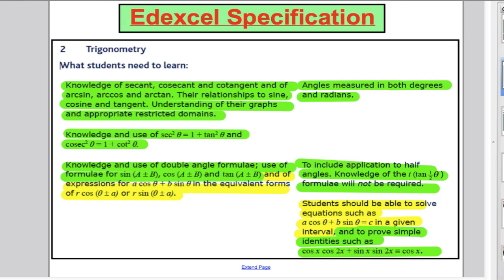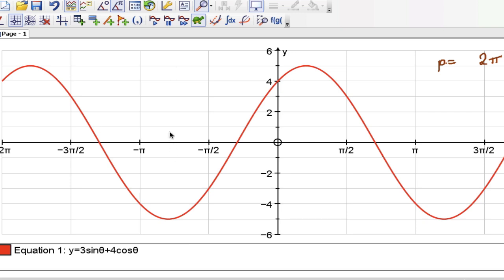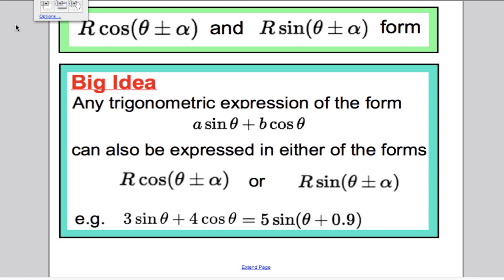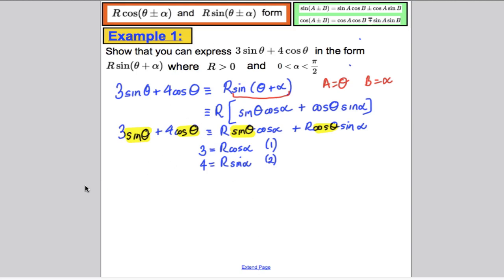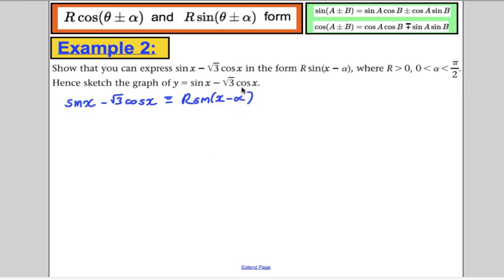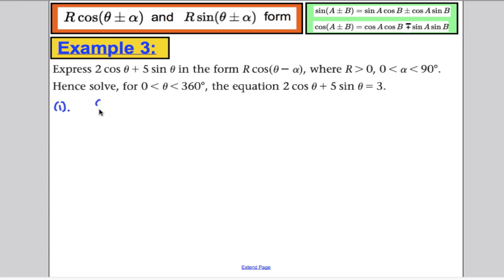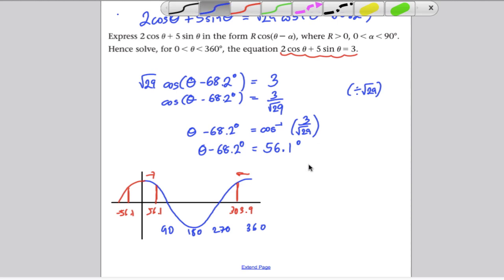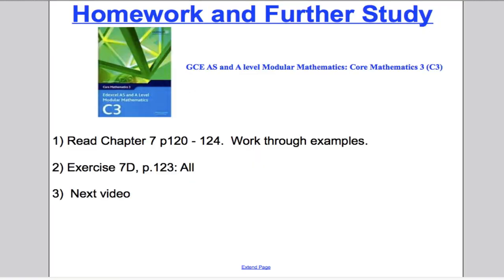A-Level Maths Edexcel Trigonometry (9) - L19 - Core 3 Edexcel Maths A-Level